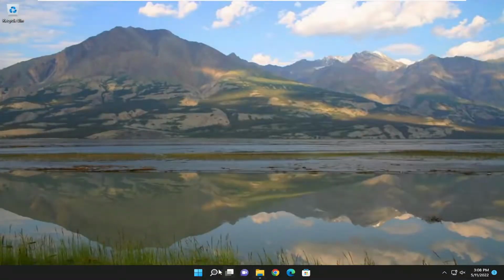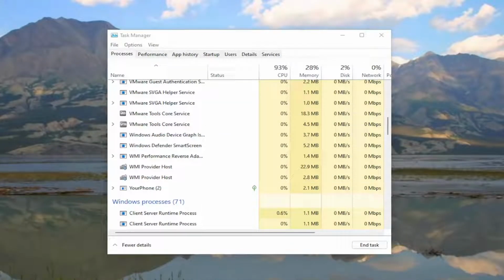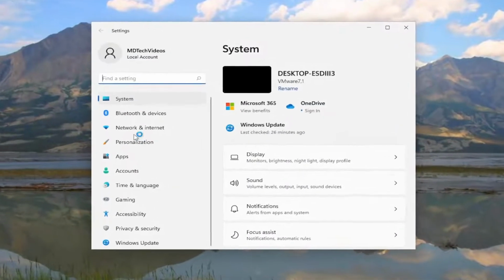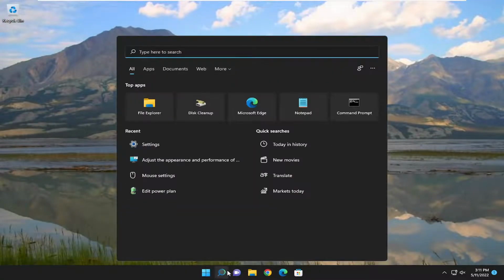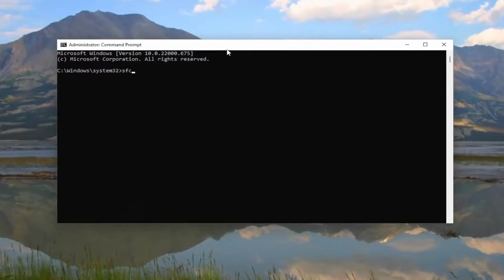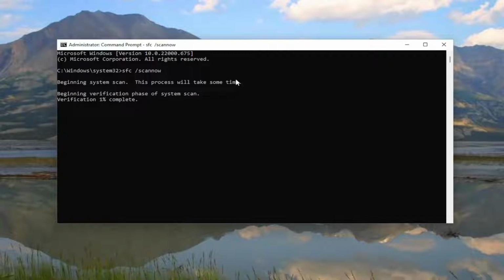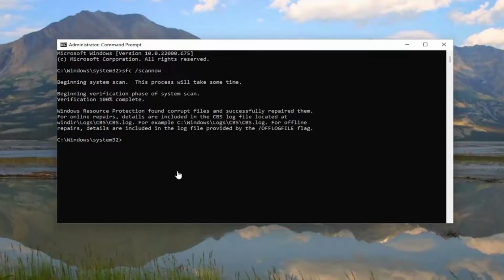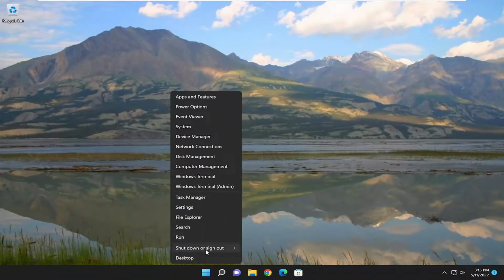Fix Transparent Rectangle Box Appears Above the Taskbar in Windows 11 Screen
On booting to your Windows desktop, if you see a Transparent or Translucent box floating on the desktop, then this post will help you troubleshoot the issue. This issue has been noticed by some Windows 11 users, but Windows 10 users too may have seen it.

Several users have reported that a strange transparent box appears out of nowhere on their screens on Windows 11. Occasionally, it appears without any user interaction, while other users report seeing it as a transparent box floating over the taskbar with a loading cursor.

Issues addressed in this tutorial:
transparent rectangle box appears above the taskbar
transparent rectangle box appears above the taskbar at the bottom
transparent rectangle box appears above the taskbar bottom

Many users noticed a translucent box on their screen (just above the taskbar) while using a Windows 11 system and the box only highlights when the mouse hovers over it. Also, the users failed to click or scroll on any item behind the box (like Excel sheets, a browser’s submit button, etc.).